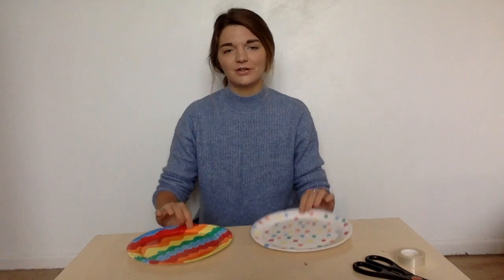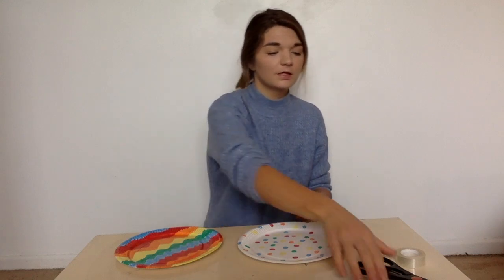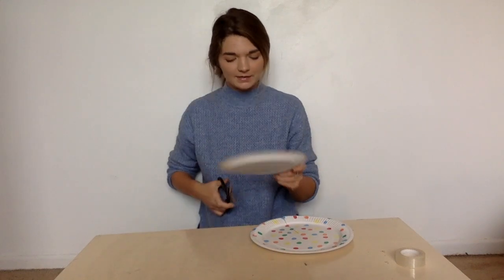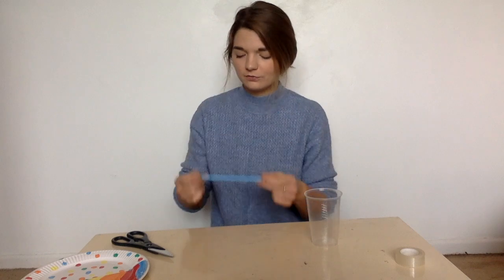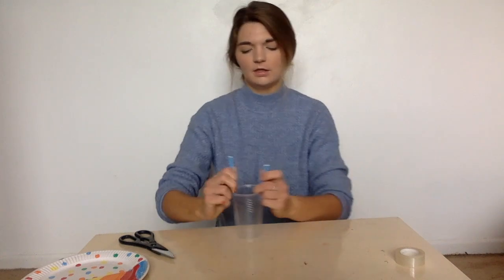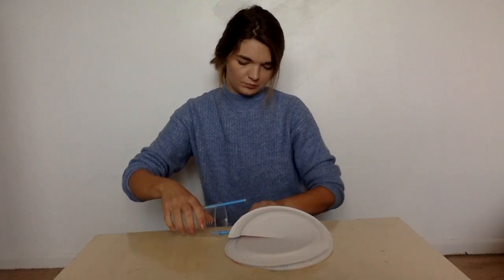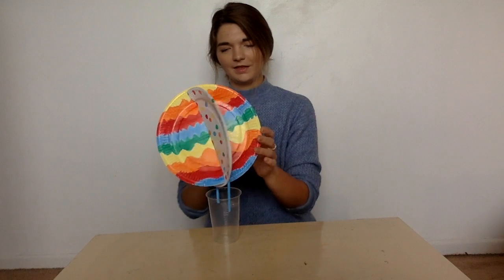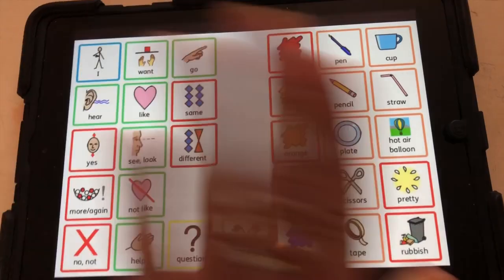Hot air balloon craft Birch Class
Let's make a hot air balloon together!

You will need:
2 paper plates
A straw
A cup
Tape
Coloured pens or crayons
Scissors

I would love to see what you make!